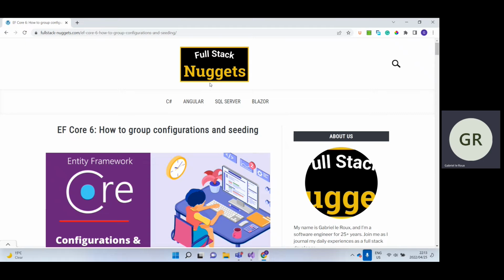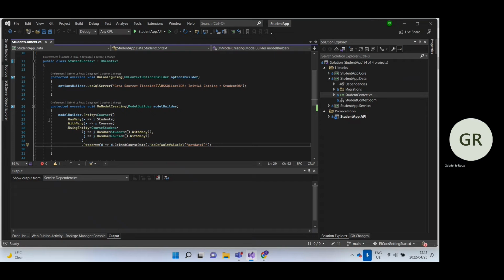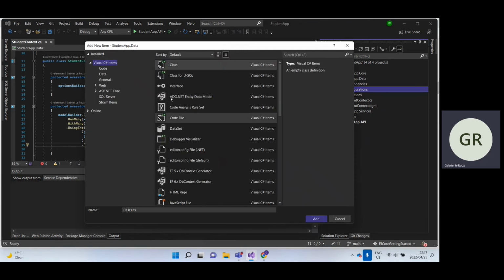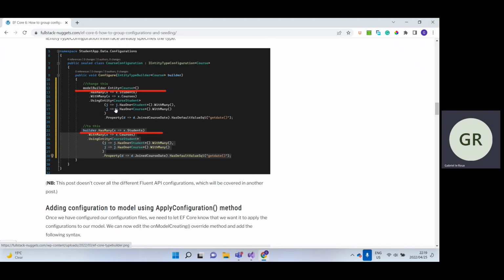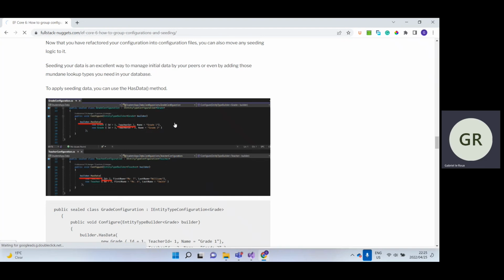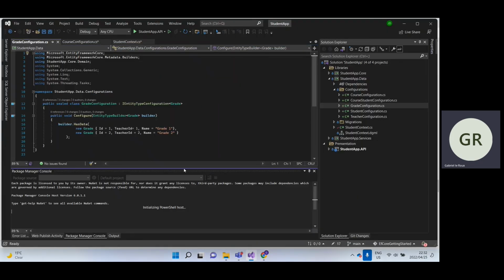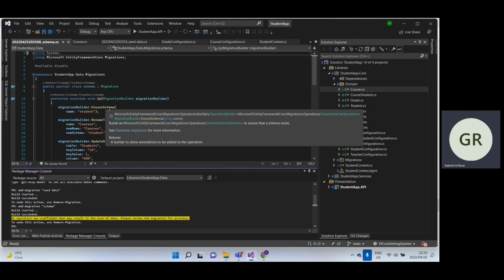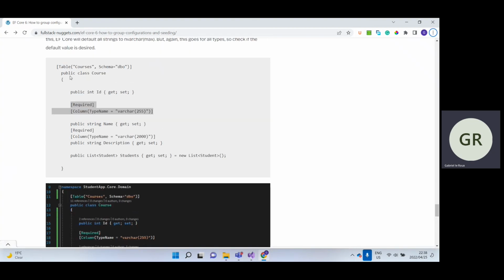EF Core 6: How to use Configuration Files, Data Seeding & Data Annotations (Part 5)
Abstracting your data model configuration into separate files is an excellent way of keeping your DBContext model class clean and well structured.

As you might know, EF Core uses naming conventions to help you create and manage your data model. To override those conventions, you can use annotations and configuration files.

Content
  0:00 - Brief Intro
  1:07 - Justifying the reason not use the OnModelCreating() method
  2:20 - Use Configuration files
  7:42 - Seed data
10:28 - Data annotations
13:23 - Conclusion